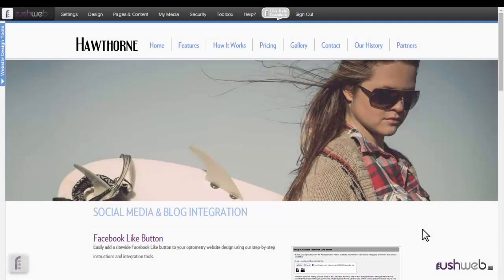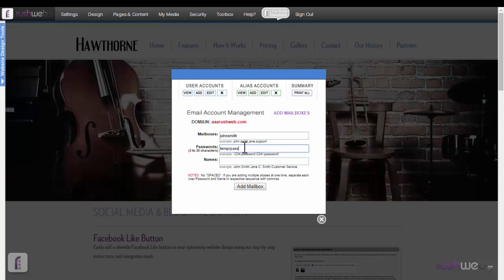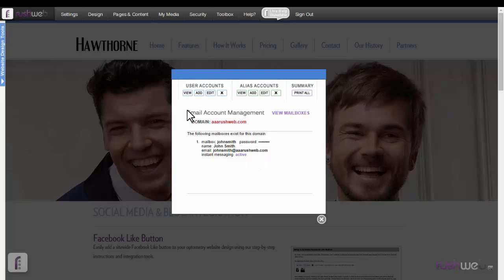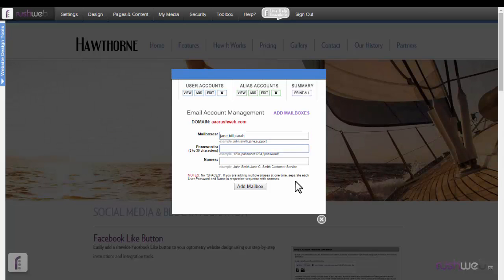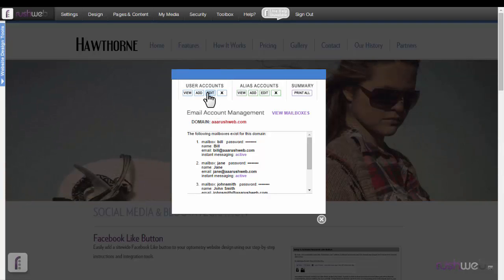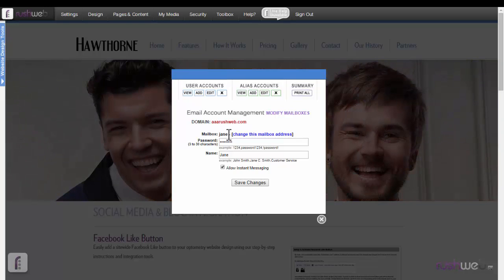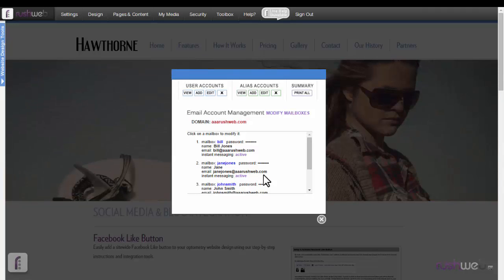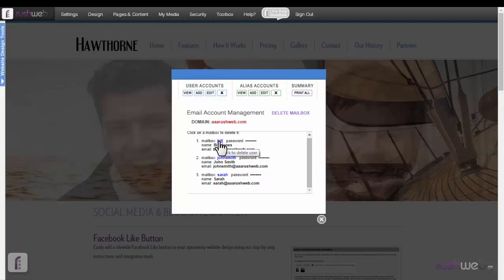How To Manage User Email Boxes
Learn how to add, edit and remove email boxes through your administration dashboard.